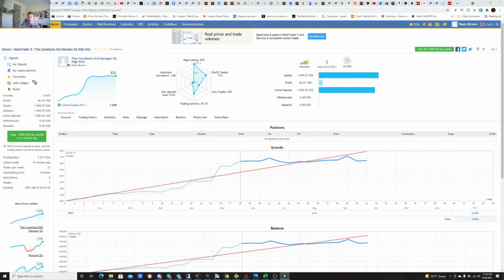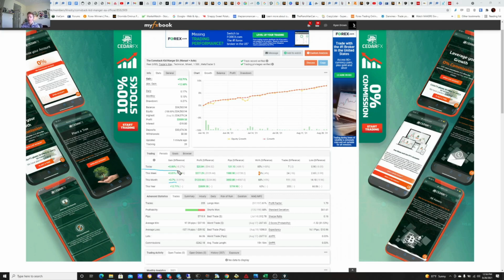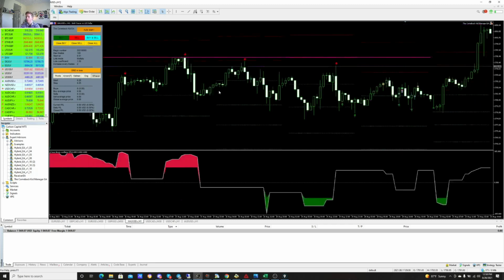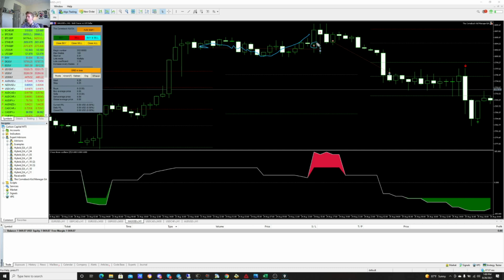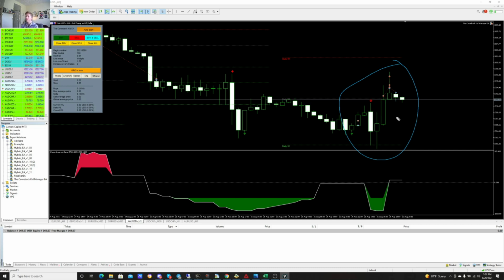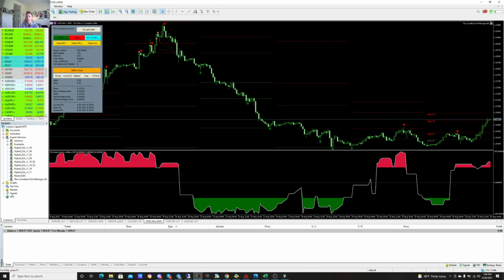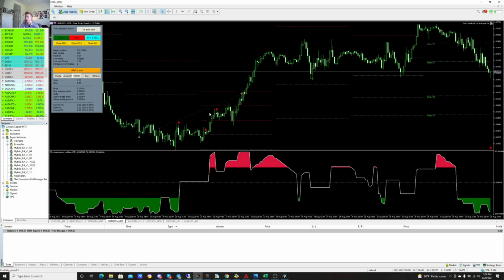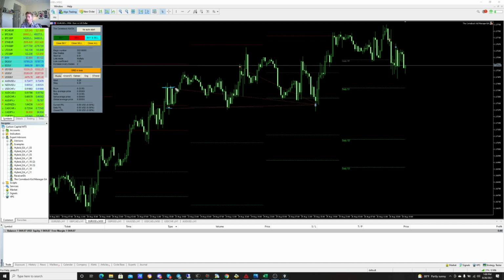Small Forex Trading Account Challenge | Week One Recap: +7% Profit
About:
My Name is Ryan Brown. I'm a full time forex trader that specializes in algorithmic trading. I have over 15 years trading experience with a focus in algo trading. My auto-trading algorithms have shown 16+ consecutive months of profit!
My Comeback Kid Management EA Tracked Account.